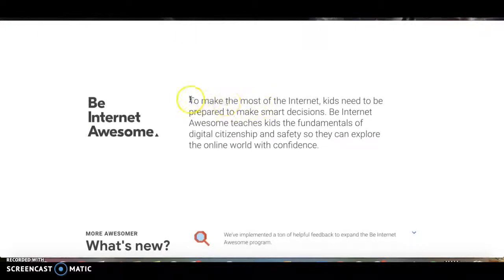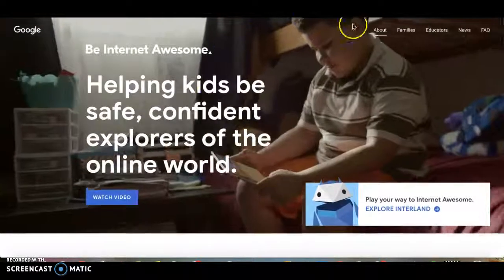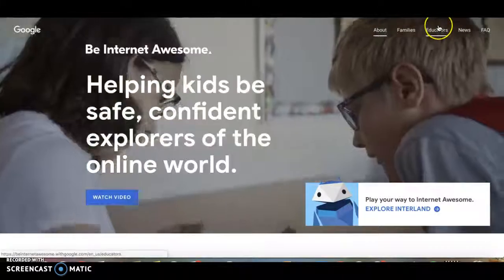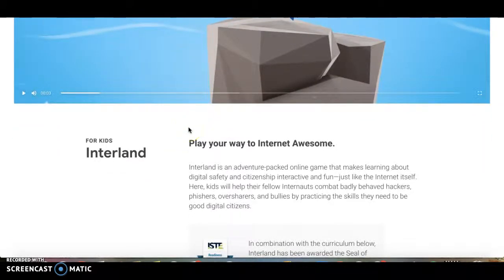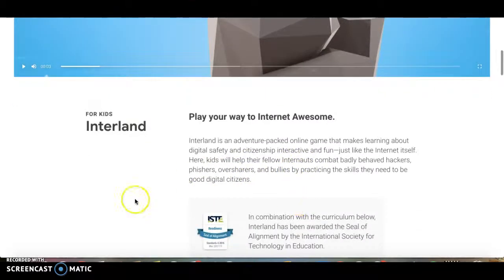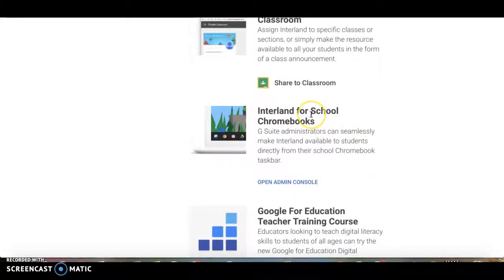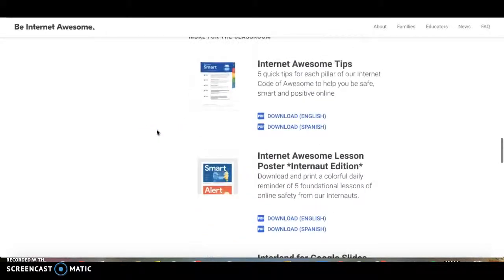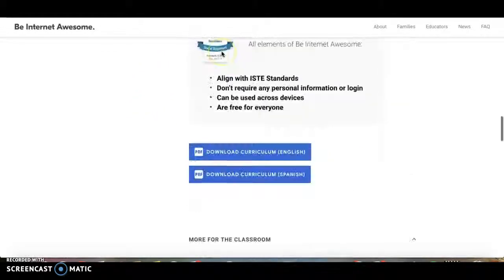Carolina Ceballos "Be Internet Awesome